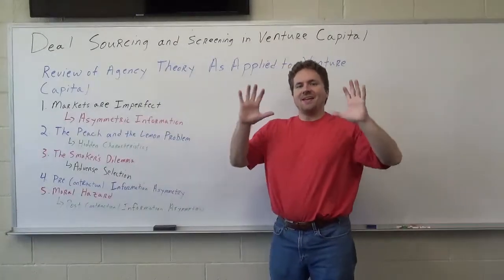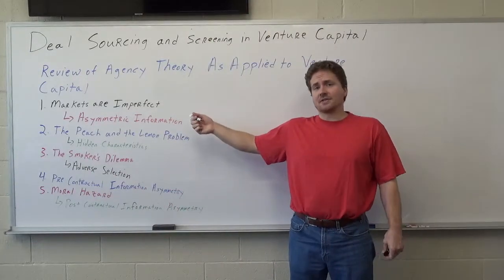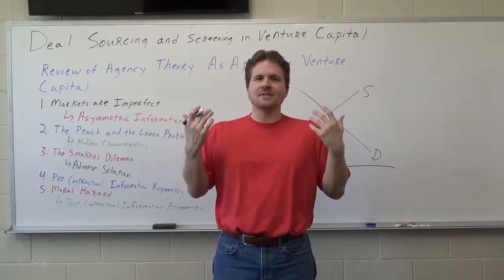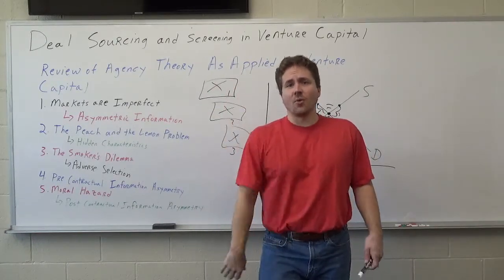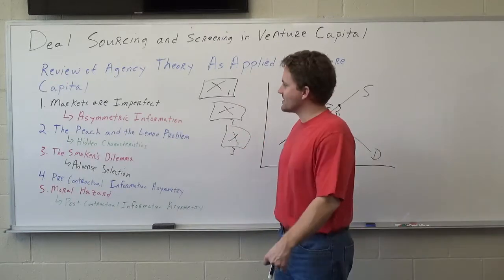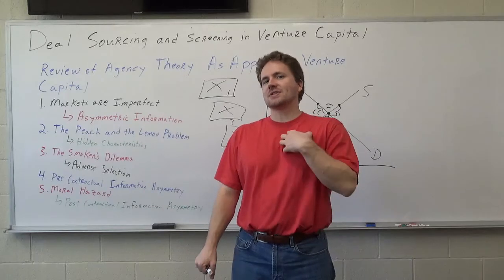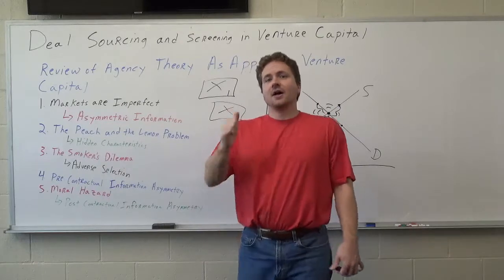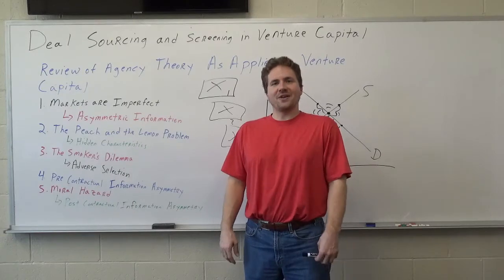How Does Agency Theory Relate to the Venture Capitalist Entrepreneur Relationship?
In this video I explain the peculiarities of Agency Theory as applied to the principal (Venture Capitalist or General Partner)-Agent (Entrepreneur) problem.  I look at markets as geared towards disequilibrium, pre-contractual and post-contractual information asymmetries, moral hazards, and the lemon and peach dilemma.